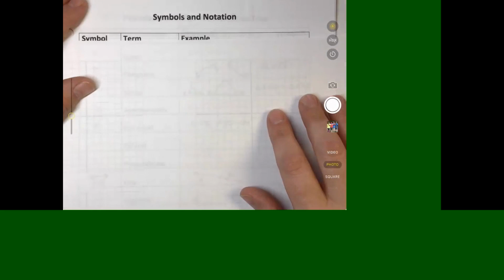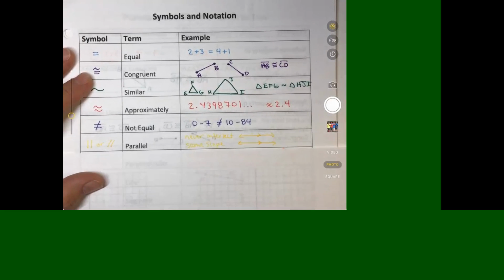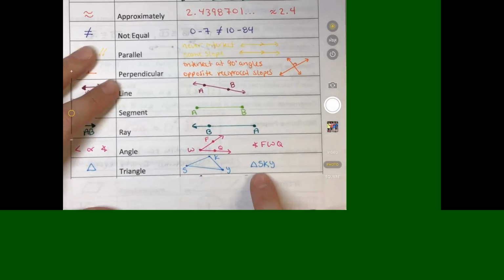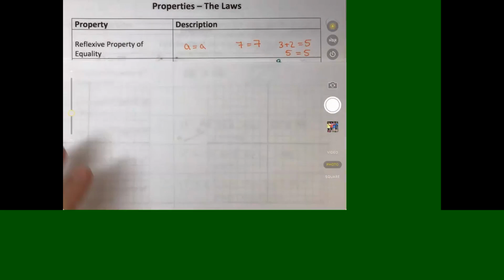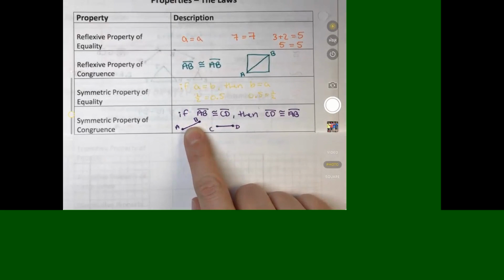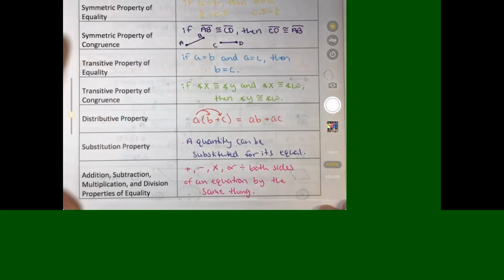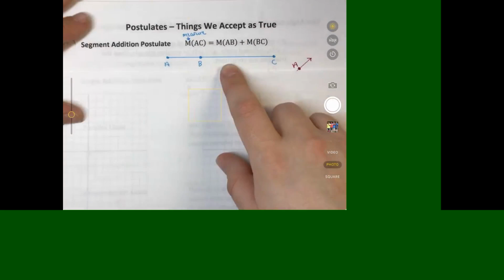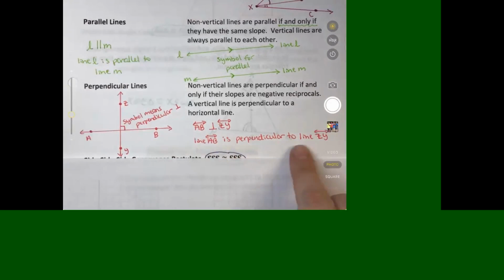Unit 3 Symbols, Notation, Properties, Postulates, Theorems VIDEO PART 1